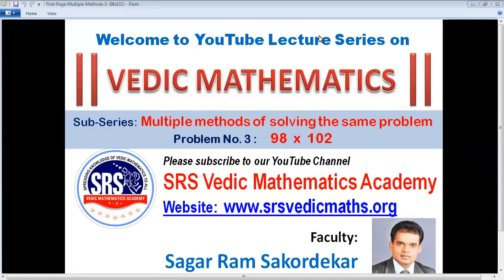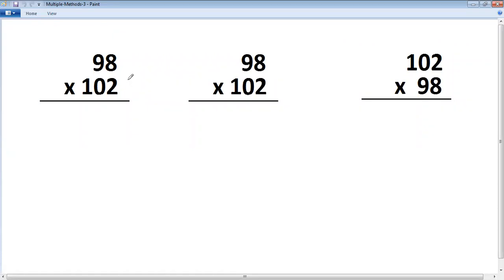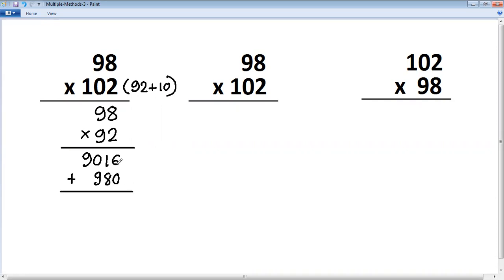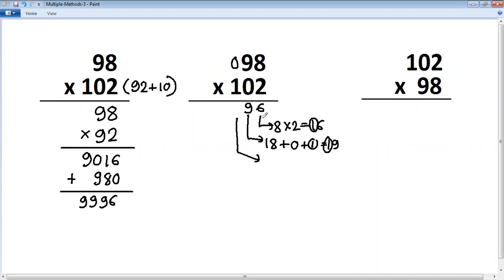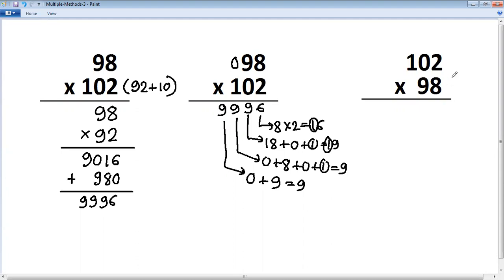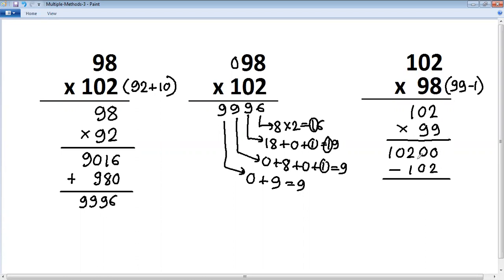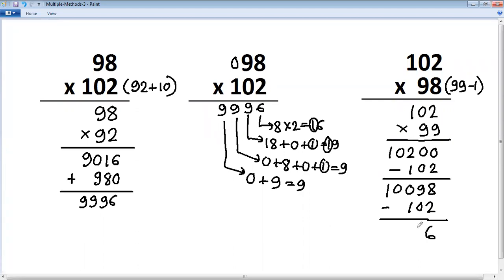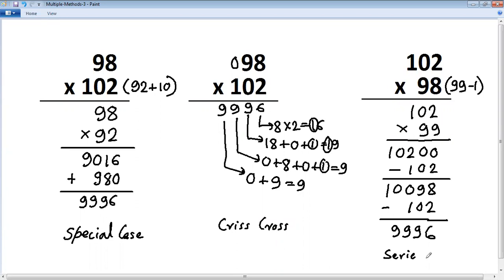Vedic Maths - Multiple methods of solving 98 x 102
This is lecture series of Vedic Mathematics by SRS Vedic Mathematics Academy. Sub-series - Multiple methods of solving the same problem. In this session, we are going to learn how to solve 98 x 102in three different vedic methods.